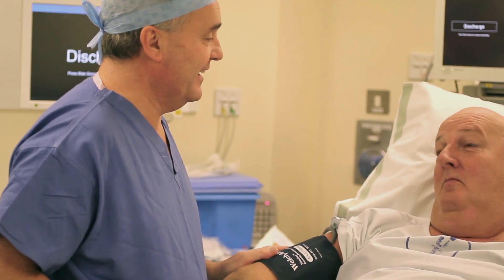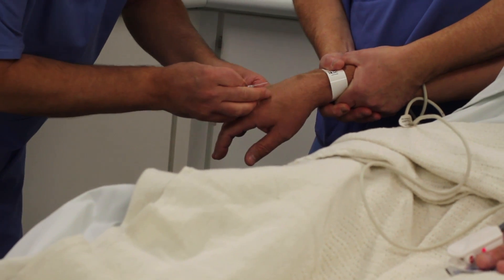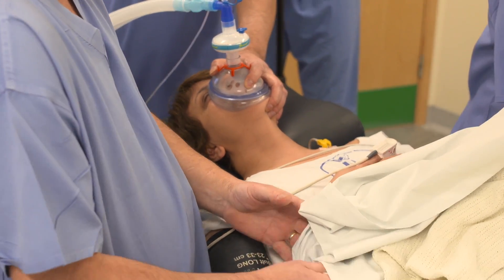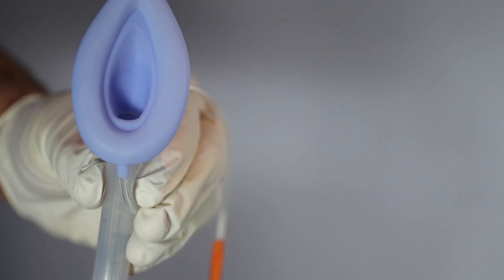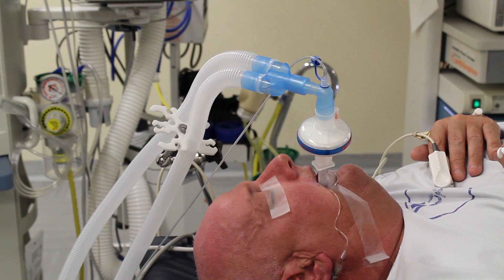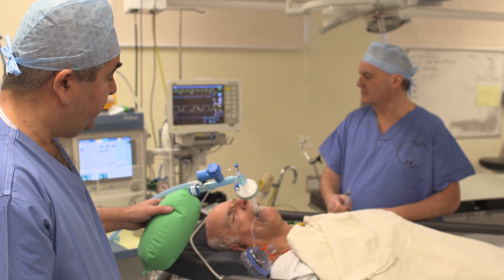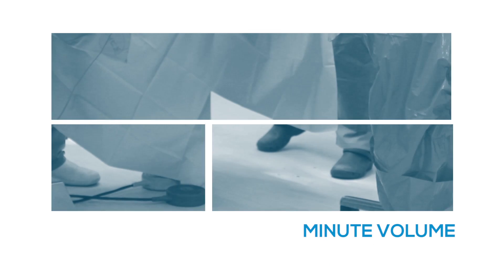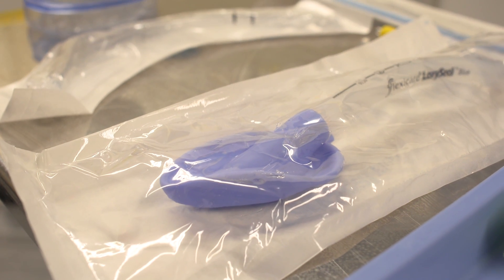Overview of Anaesthesia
Exploring the principles of anaesthesia, featuring exclusive interviews with Dr Ralston and his colleagues of Wirral University Teaching Hospital, NHS Trust.

Topics covered include Anaesthesia Induction, Laryngeal Mask Insertion, Laryngoscope Intubation, Overview of Mapleson Anaesthesia Breathing Circuits, Scavenging, Tidal Volume, Minute Volume, Functional Residual Capacity, Anatomical & Physiological Dead Space and HME Filters.